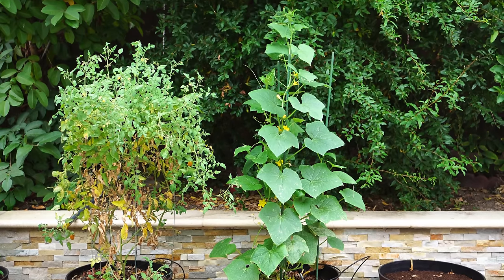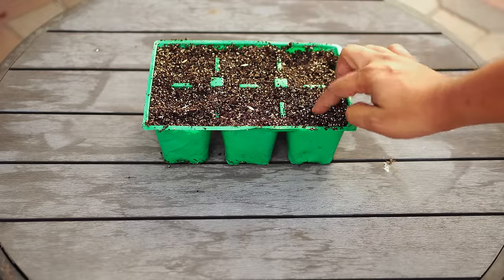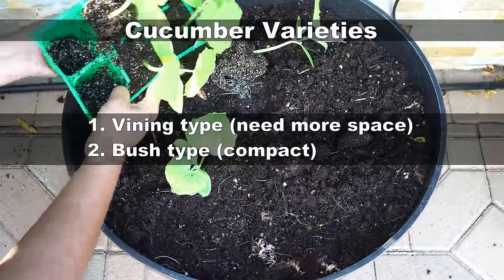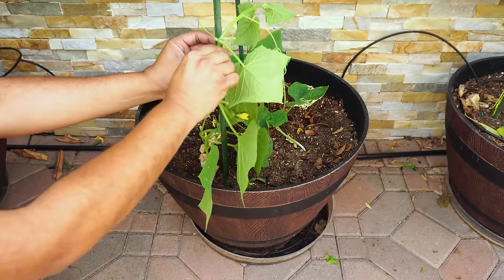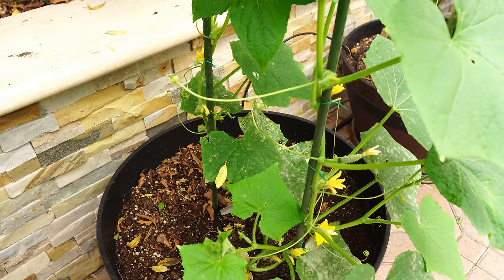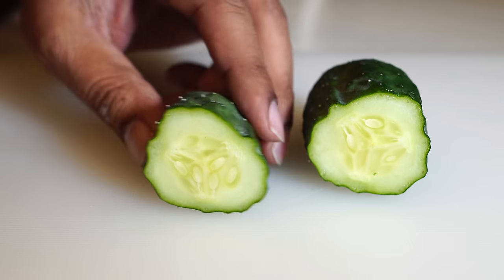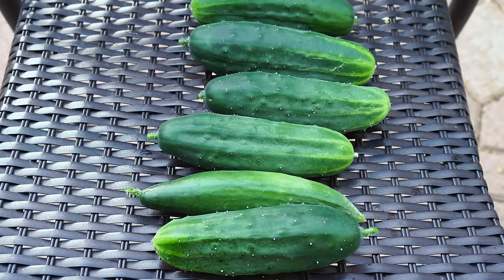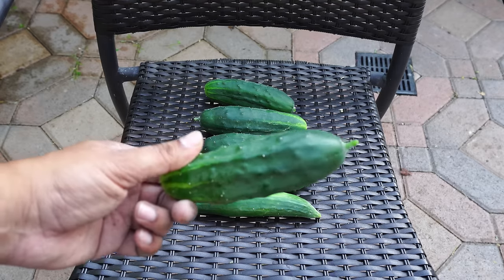Compact Bush Cucumber - How To Grow Bush Slicer Cucumbers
In today's episode we look at growing a compact, bush cucumber variety called bush slicer cucumber. Cucumber can be of vining type or bush type. This cucumber is a bush type, compact cucumber variety that be easily grown in containers. This variety of cucumber from Renee's seeds has a high germination rate and can be easily grown in seed starting cells and then transplanted into containers.